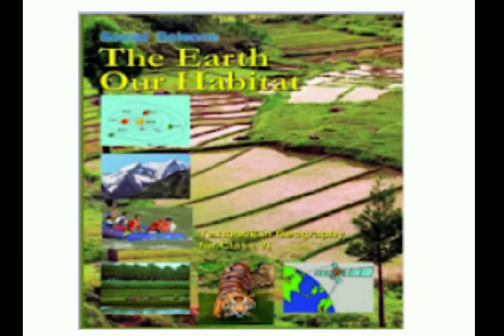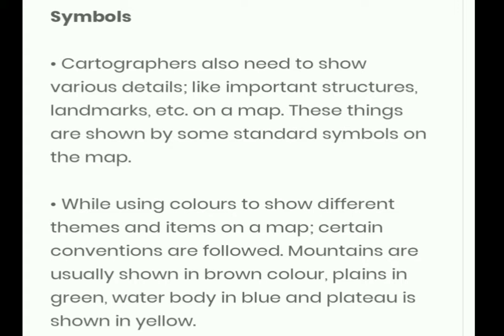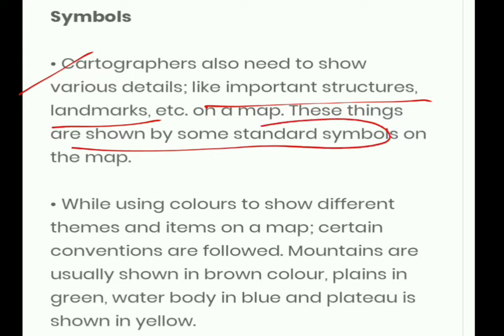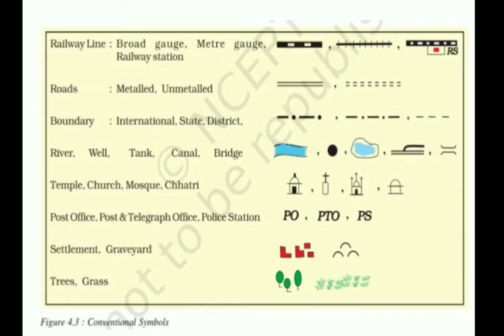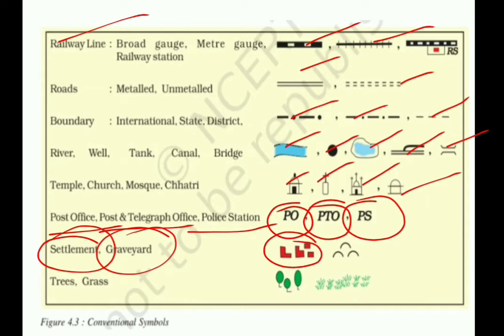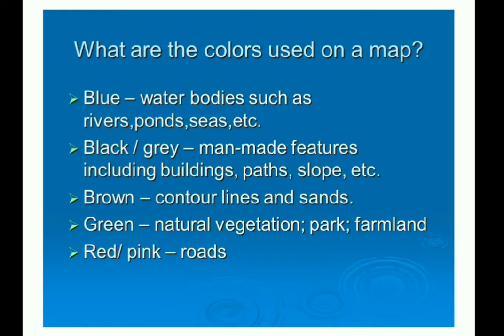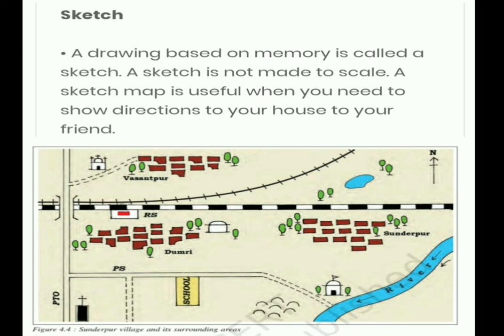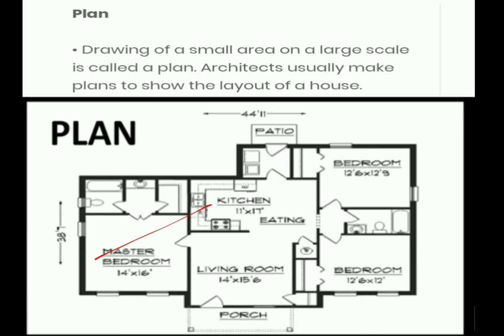Class-6th, Geography, Chapter-4, Maps ( Part-3)